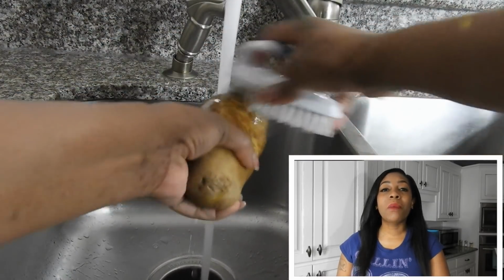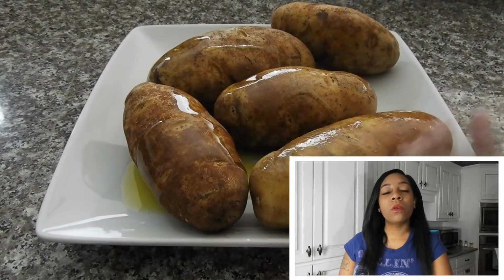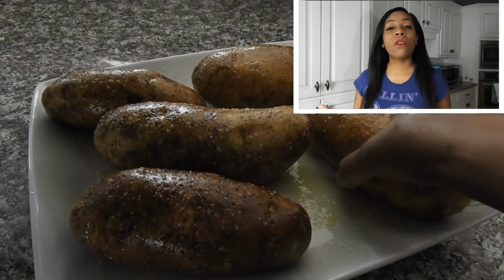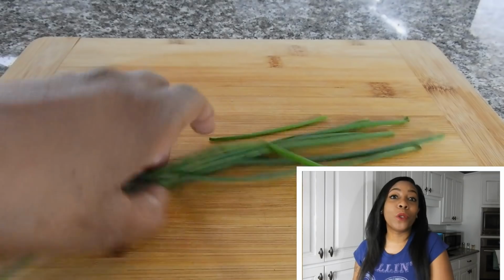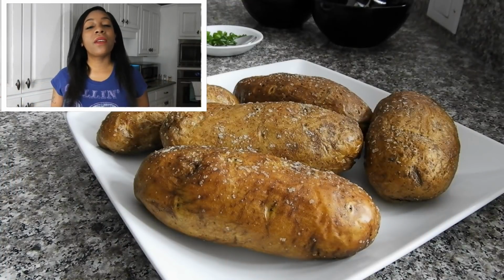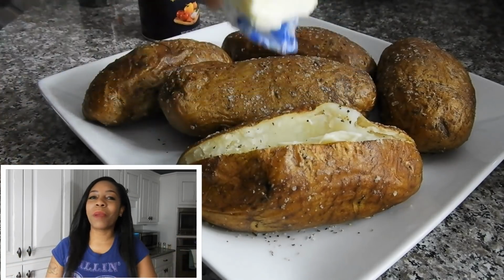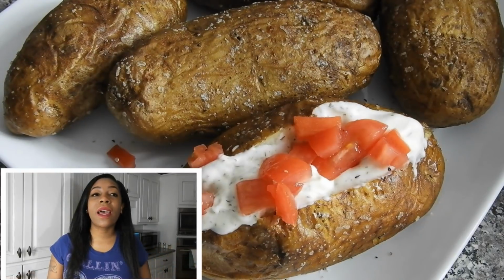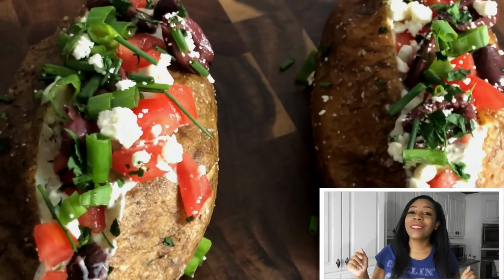Mediterranean Style Baked Potato - Mediterranean Diet Recipe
Hey Family! Today I will be sharing a new entry into my Mediterranean Diet Series. Mediterranean Style Baked Potatoes. Simple, Quick Delicious. Tank you for watching. I hope you enjoy!

What you will need:
Russet Potatoes,Olive Oil or Butter, Kalamata Olives, Feta Cheese, Tzatziki Sauce, Roma Tomatoes, (Chives and Green Onions Optional), Kosher Salt, Coarse Black Pepper, Butter.